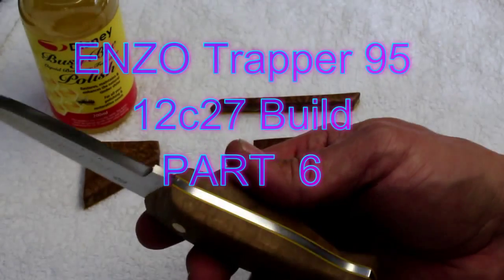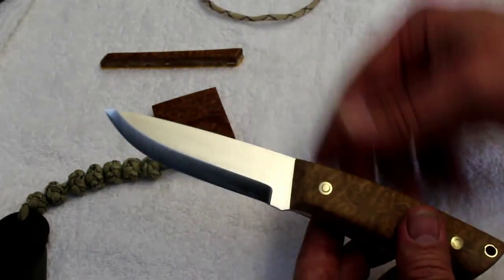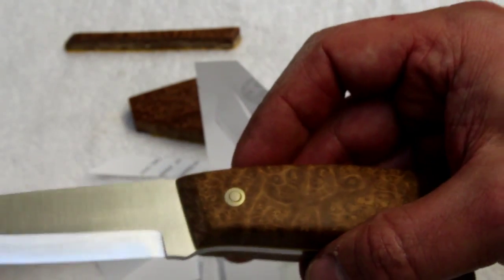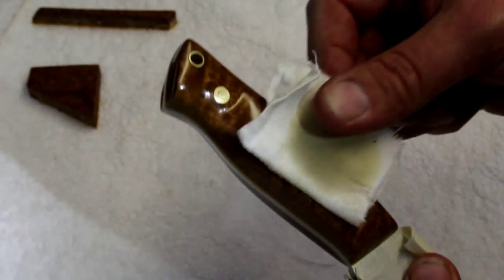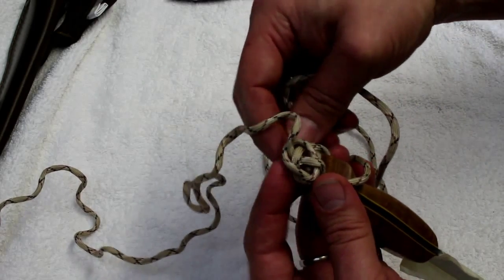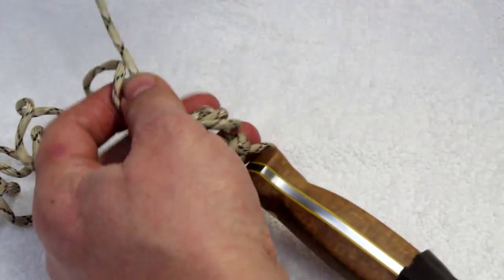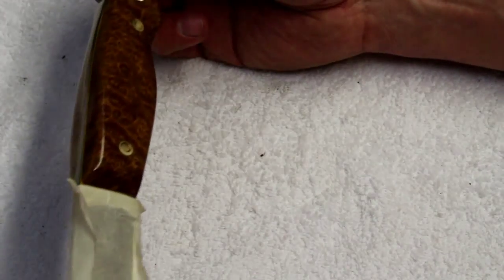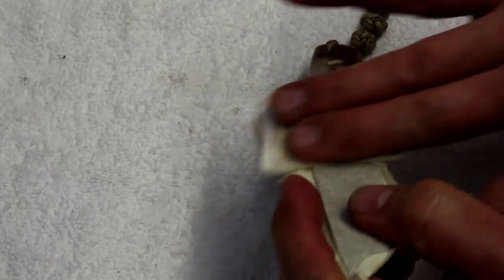ENZO Trapper 95 12c27 SS Build - PART 6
Pretty much the final video in this series, showing the finished knife getting it's first of many coats of Boiled Linseed Oil.
Linseed oil really does bring out the colour and the pattern on these Mallee Hardwood Scales.

The pattern dead set looks like a Leopard's spots !

There is also a sharpness demo, showing how easily this knife shaves the hairs off my arm !   Scary sharp !!

I also show when I make a Lanyard for this knife.

cheers and happy camping !